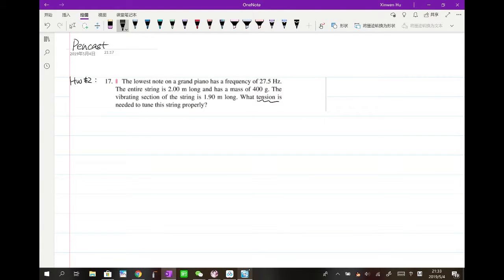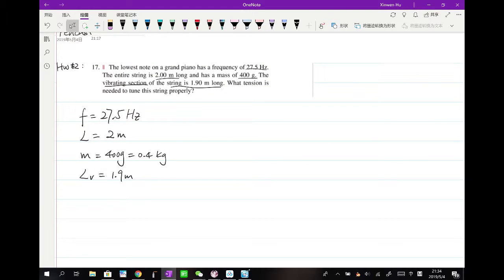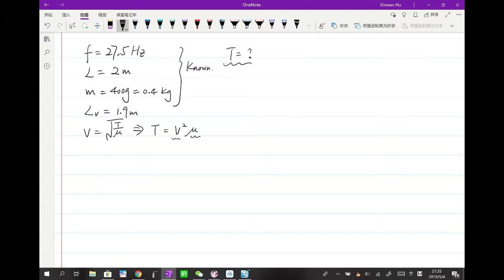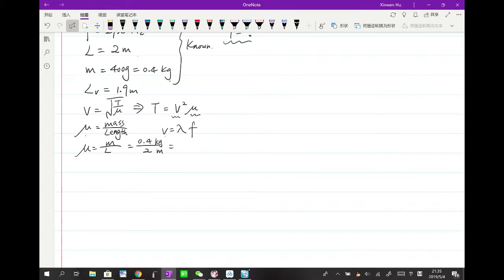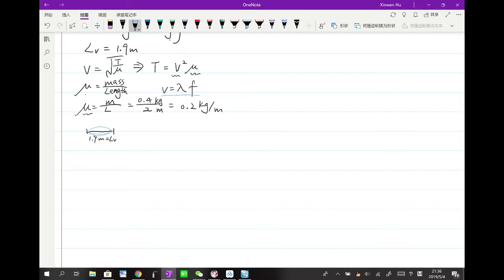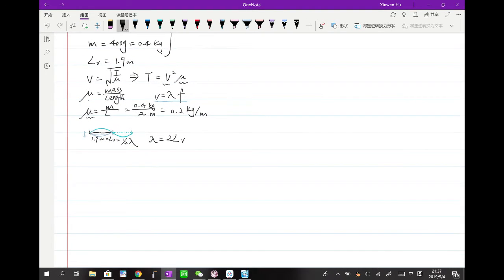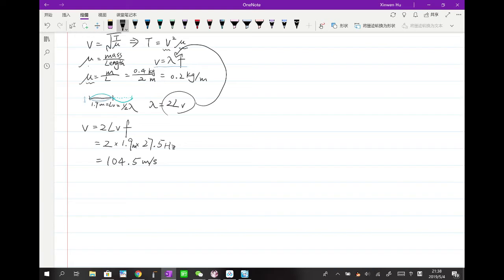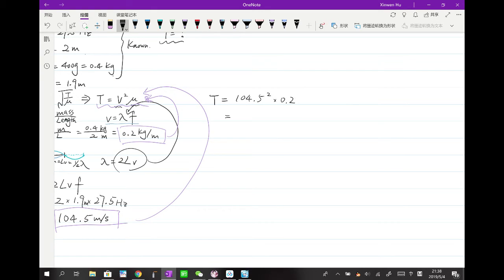UCSC Physics 6B Spring 2019 Xinwen Hu HW2) 17